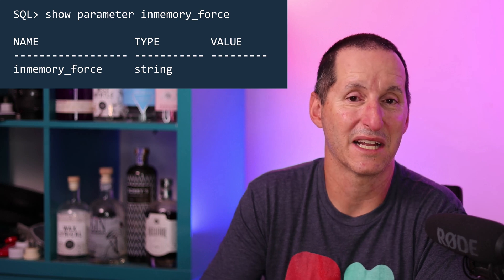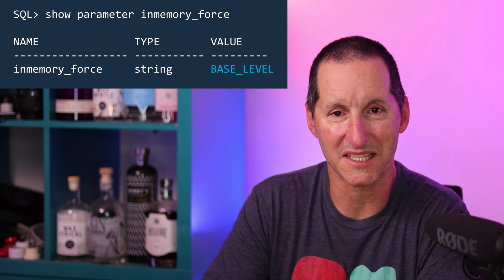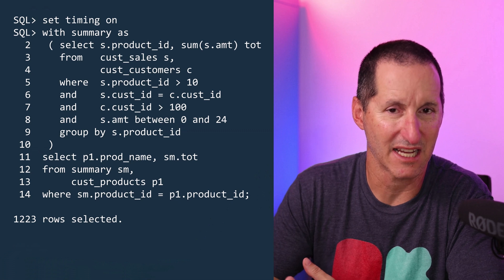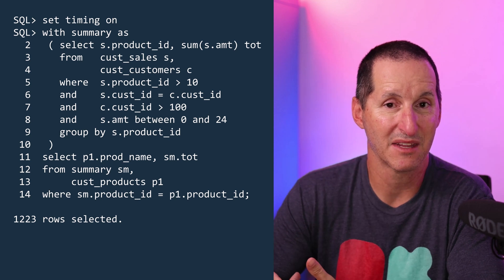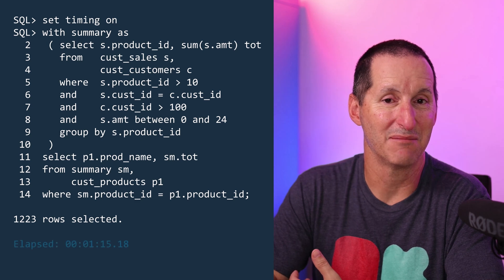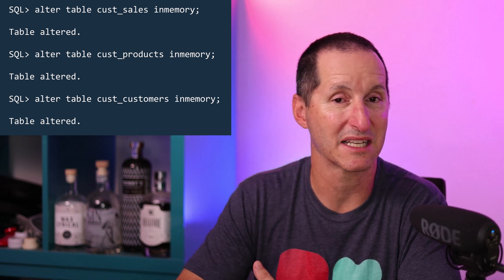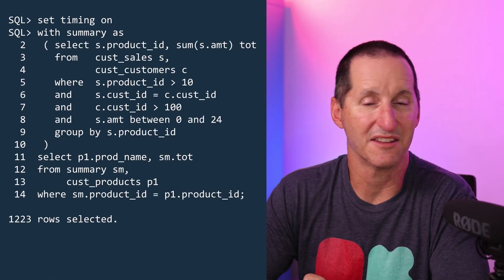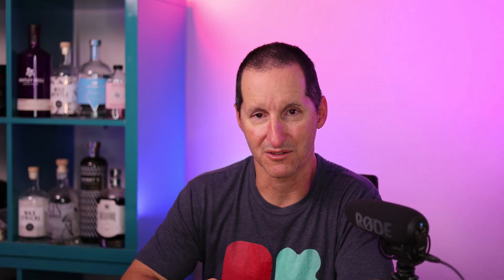FREE performance boost with a single INIT.ORA parameter!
Want happier customers? Here's a free performance boost for your database just by setting an init.ora parameter. You can get the benefits of the in-memory feature without having to worry about license costs.

The Podcast!

Music: The Wine, The Cars, Ah! Montmartre! - Late Night Feeler, Dyalla - Submarine